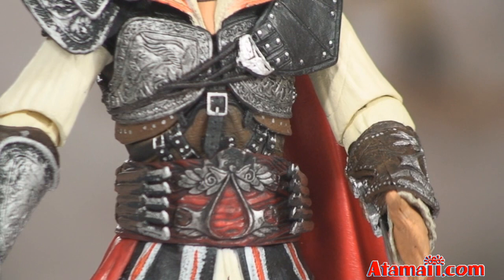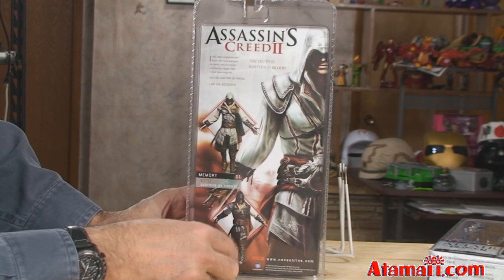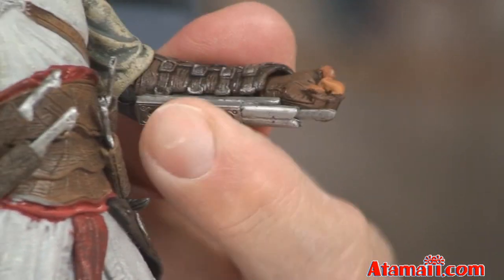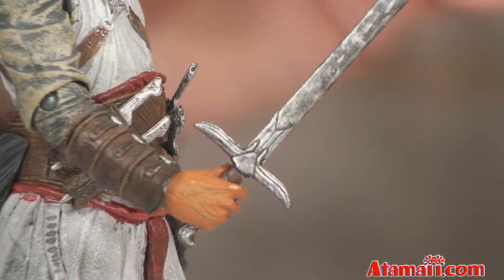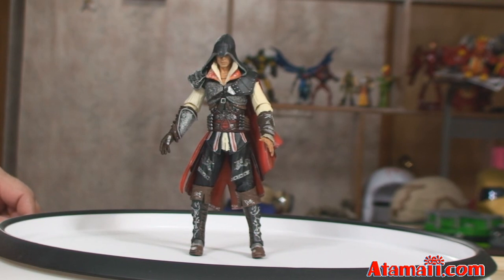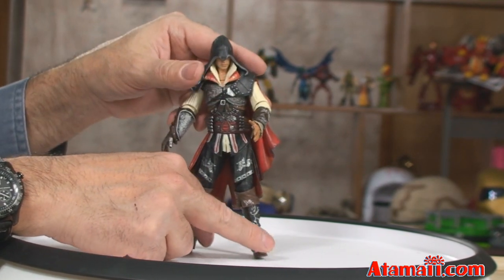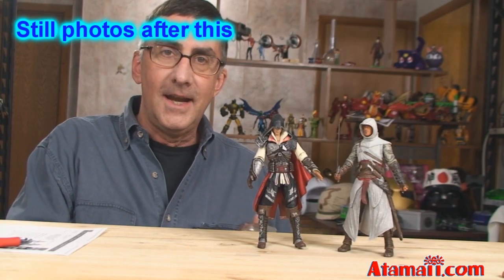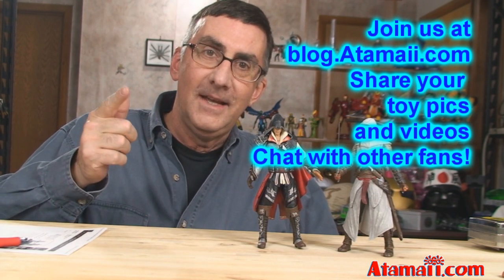Assassin's Creed Toys NECA Toy Review Unboxing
From the Ubisoft video game Assassin's Creed, these action figures from NECA Toys include Altair and Ezio, master assasins. These toys come with accessories and are highly detailed.